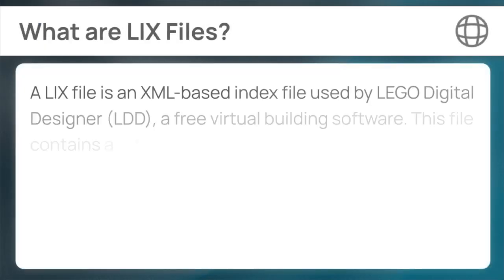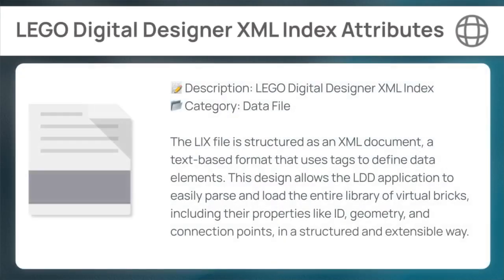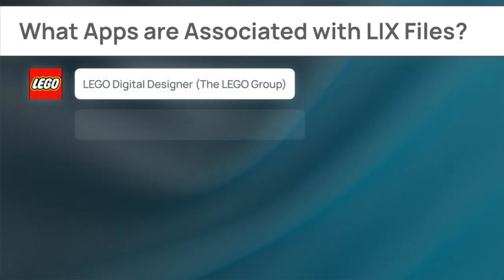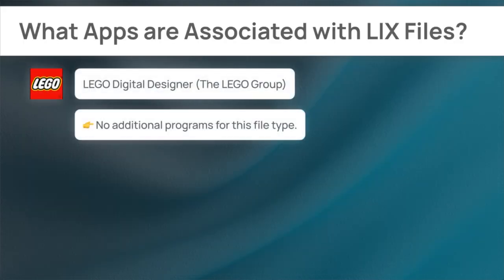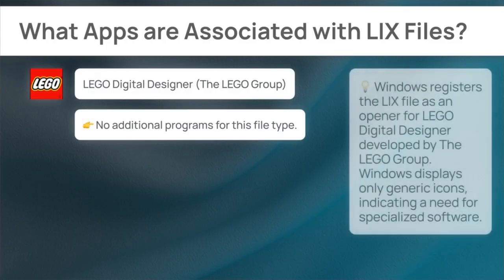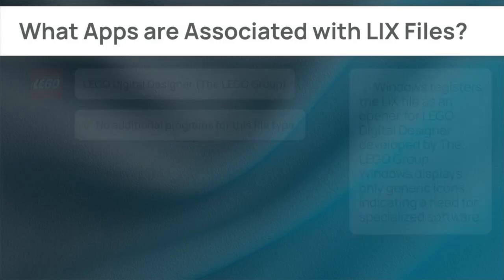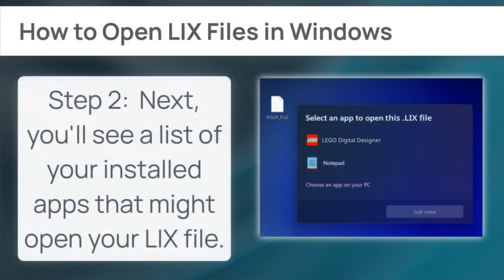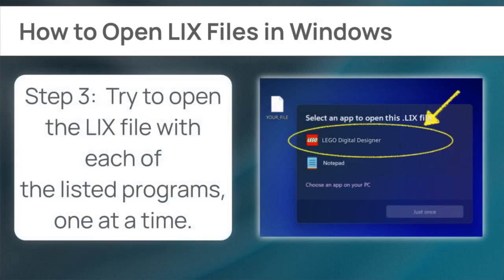How to Open LIX Files (LEGO Digital Designer XML Index)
Struggling with LEGO Digital Designer XML Index that refuse to open? In this fast walkthrough, I’ll teach you how to open, view, and repair LIX files on Windows, even when the format isn’t recognized.

A LIX file is an XML-based index file used by LEGO Digital Designer (LDD), a free virtual building software. This file contains a list and definitions of the available LEGO bricks (parts) that the program can use. Users typically encounter this when the software updates its parts library or when troubleshooting part-related errors.

The LIX file is structured as an XML document, a text-based format that uses tags to define data elements. This design allows the LDD application to easily parse and load the entire library of virtual bricks, including their properties like ID, geometry, and connection points, in a structured and extensible way.

▶ The LIX Solution:

- See what the LIX file contains and how it’s commonly used
- Viewing as XML
- Correct system errors that interfere with LIX files
- Get a brief history of the LIX file format
- Opening in LEGO Digital Designer
- Choose the best software to open LIX
- Using Stud.io as Alternative
- Repair broken or incorrect LIX file associations

▶ LIX Software Options:

LEGO Digital Designer (The LEGO Group)

🛠️ Troubleshooting Steps:

1️⃣ Opening in LEGO Digital Designer

Although discontinued LEGO Digital Designer remains available as legacy software downloadable from various archives. Install LDD and open LIX files through File then Open. The application displays your LEGO model enabling viewing modifying and exporting your digital LEGO creation despite the software's discontinued status.

2️⃣ Using Stud.io as Alternative

Import LIX files into Stud.io from BrickLink the modern alternative to LEGO Digital Designer. Stud.io supports importing LDD files with conversion to its native format. The application provides advanced features for digital LEGO building rendering and parts list generation for ordering bricks from BrickLink marketplace.

3️⃣ Viewing as XML

Open LIX files in any text editor or XML viewer to inspect the model data directly. The XML structure reveals brick references positions and colors enabling manual analysis or programmatic processing of LEGO model data. This is useful for developers creating tools or extracting model information for custom applications.

Timestamps:

00:00 - LIX File Introduction
00:25 - Understanding LIX Files
00:48 - LIX Format Architecture Explained
01:09 - LIX Application List
01:26 - Opening LIX Files
01:51 - LIX File Recovery
03:01 - Open with a Universal Viewer